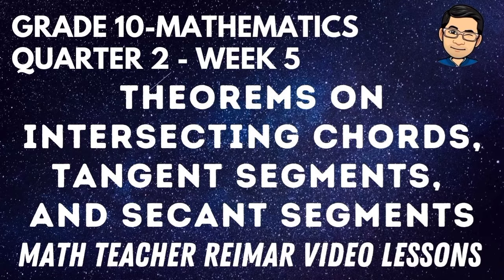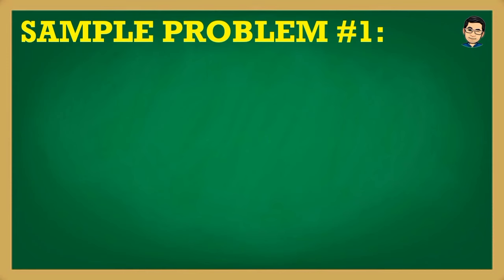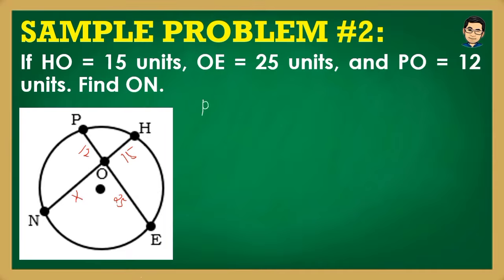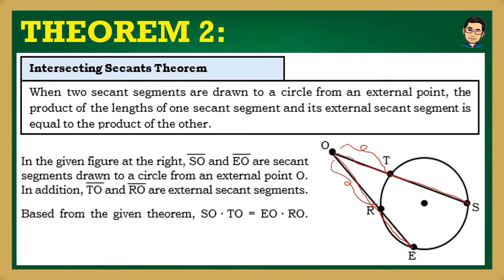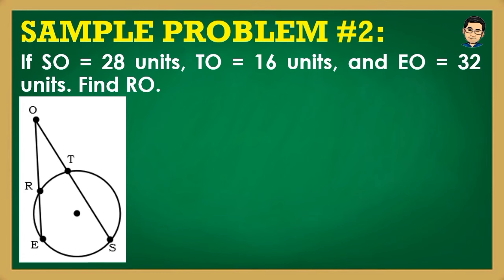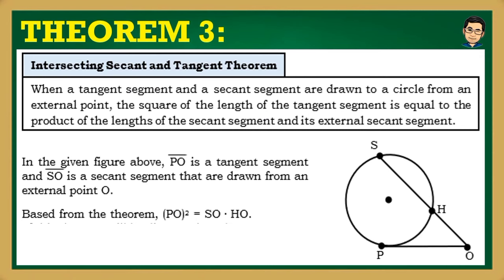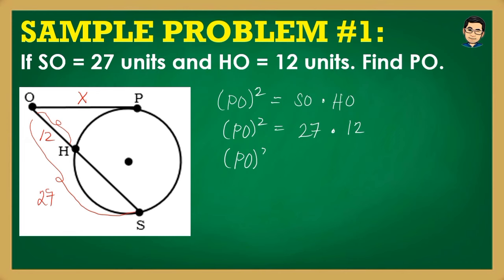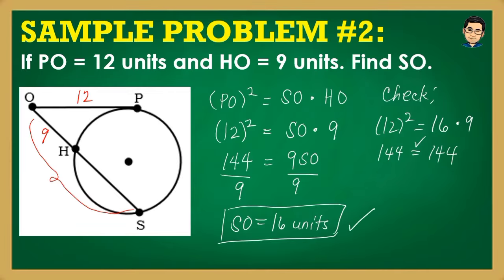THEOREMS ON INTERSECTING CHORDS, TANGENT SEGMENTS, AND SECANT SEGMENTS | MATH 10 | MELCS Q2 - WEEK 5